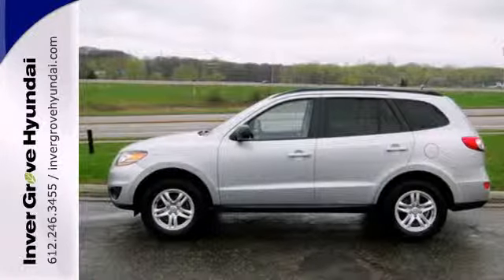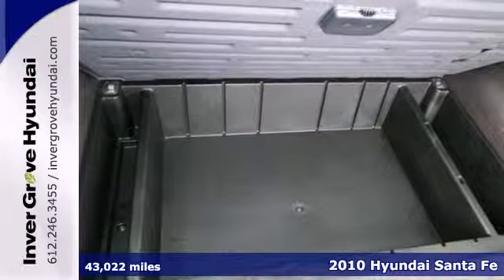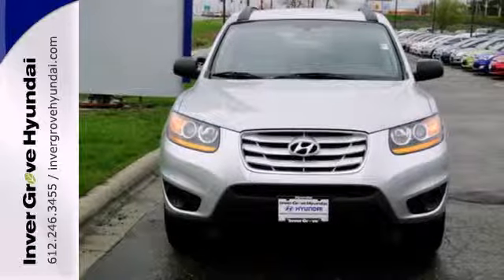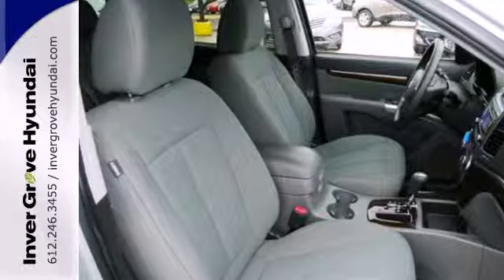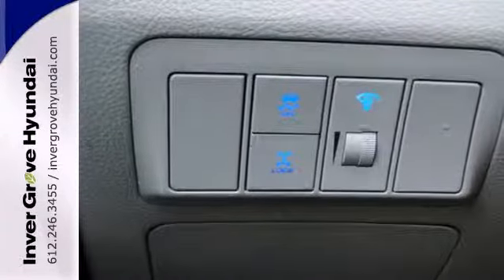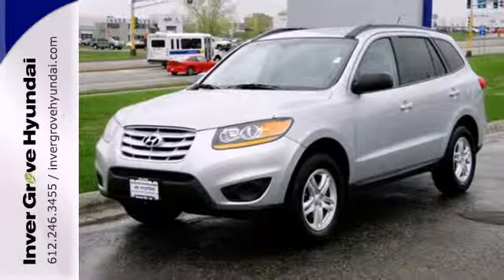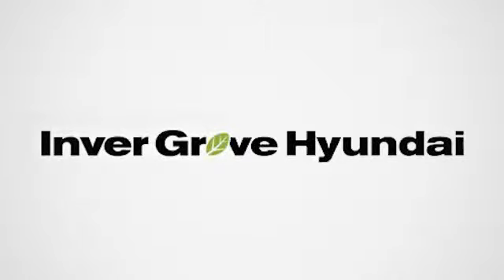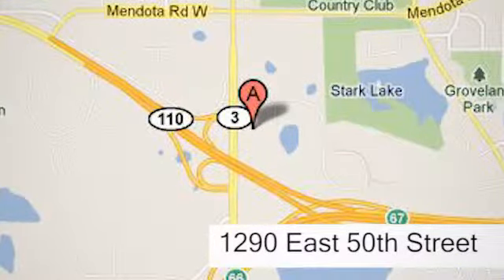2010 Hyundai Santa Fe Minneapolis MN St Paul, MN P6689 SOLD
Year: 2010
Make: Hyundai
Model: Santa Fe
Trim: AWD 4dr I4 Auto GLS
Engine: 2.4 L 4 Cyl. Cyl.
Transmission: 6-Speed A/T
Color: Radiant Silver
Interior: Gray
Mileage: 43022
Stock #: P6689
AWD, Gray w/Premium Cloth Seating Surfaces, 4-Wheel Disc Brakes w/ABS, Active Front Head Restraints, Advanced Front Airbags, Electronic Stability Control, Manual Folding Black Exterior Heated Mirrors, Option Group 01, Power Door/Tailgate Locks, Power Windows, Rear Privacy Glass, Remote Keyless Entry System w/Alarm, Steering-Wheel-Mounted Audio & Cruise Controls, Sun Visors w/Illuminated Vanity Mirrors, Tilt & Telescopic Steering Wheel, Tire Pressure Monitoring System, and Woodgrain Trim. Are you still driving around that old thing? Come on down today and get into this gorgeous 2010 Hyundai Santa Fe! Having had only one previous owner means that this terrific Santa Fe is sure to be a favorite among our more educated buyers.

Address:
1290 E 50th Street